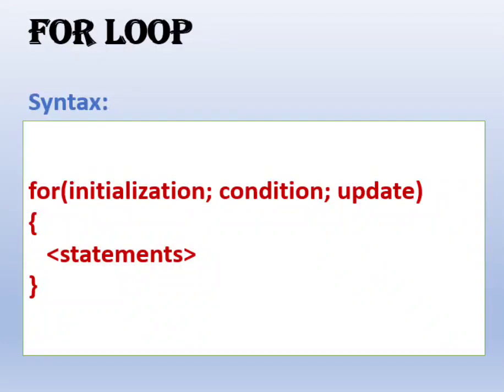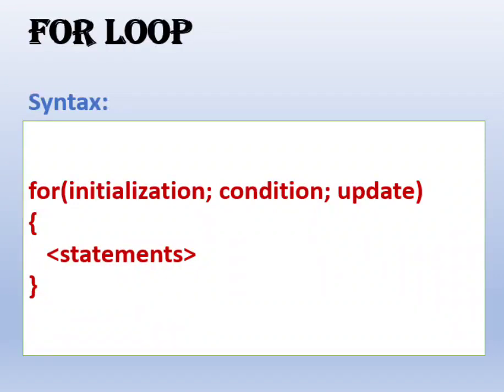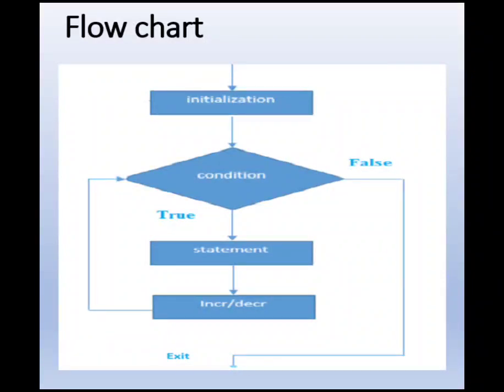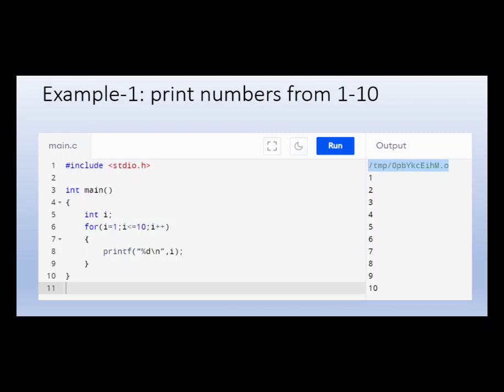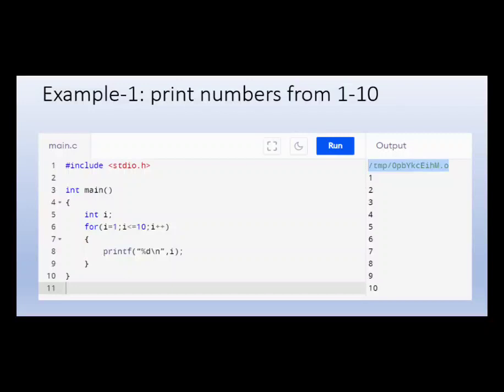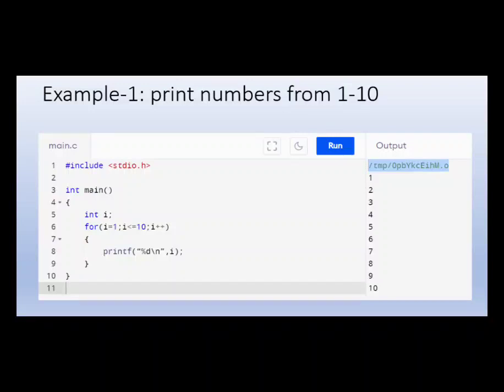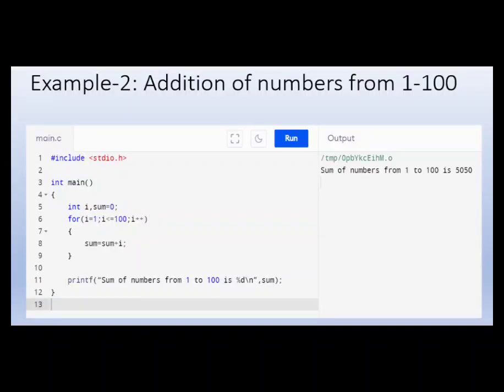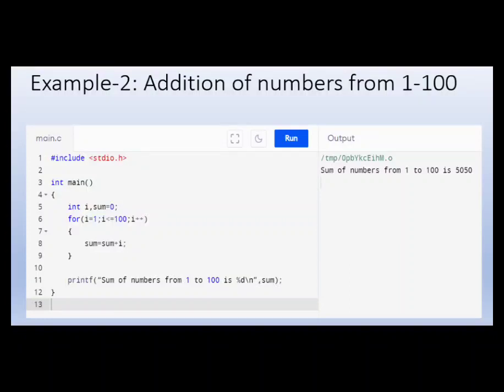Basics of C programming:for loop in English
learn easily basics of c programming | embedded c | loops | for loop | fundamentals of c | computer programming